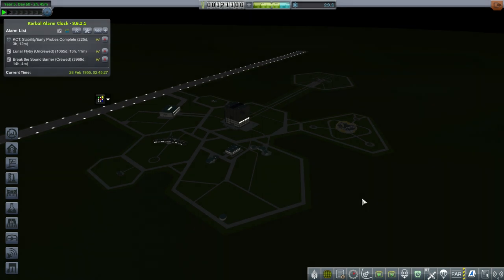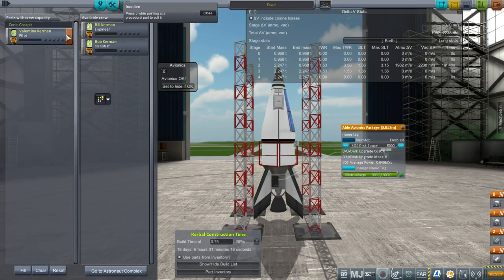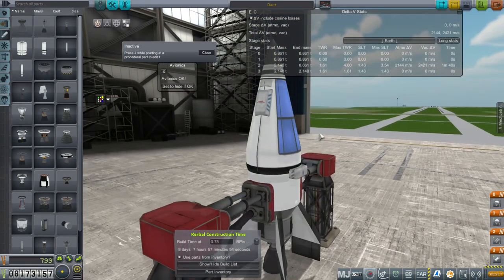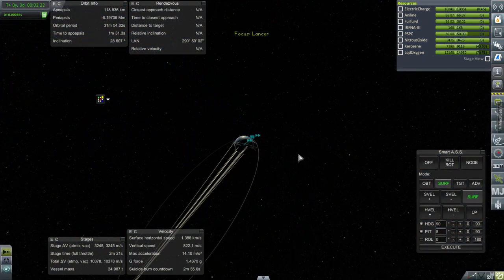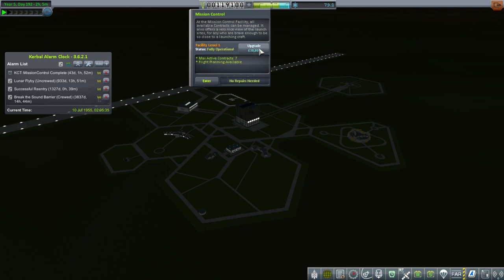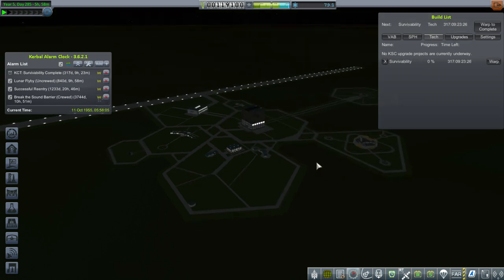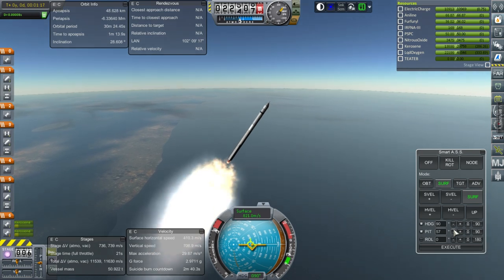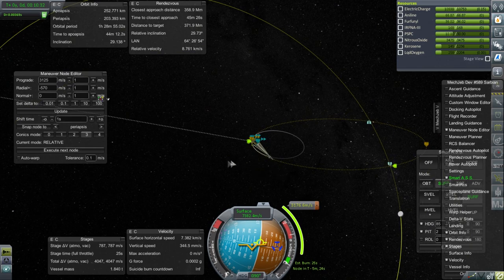Realism Overhaul in KSP 1.1.2 - 05 - Going Further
I once again aim for the Moon and try to launch my first kerbaled rocket.